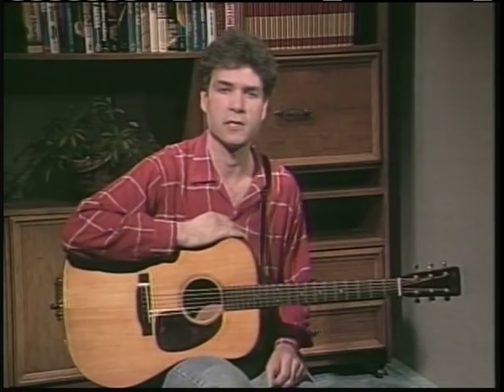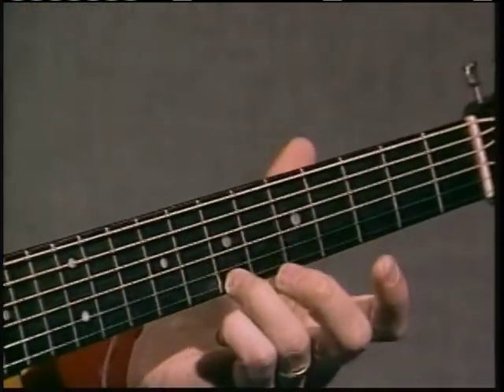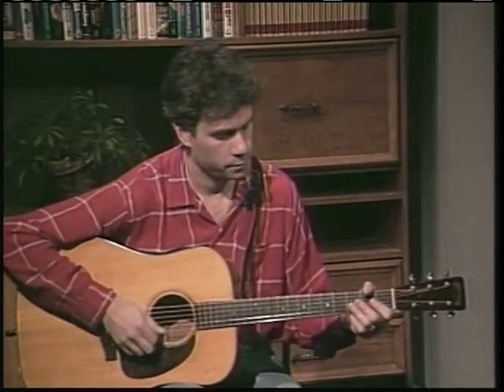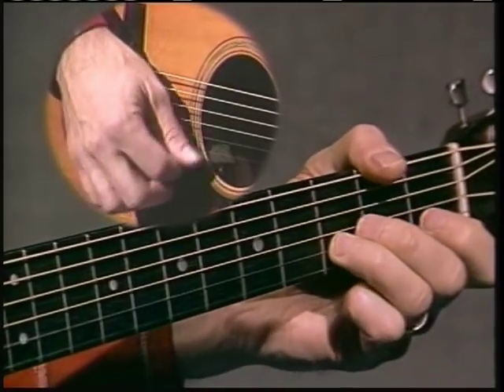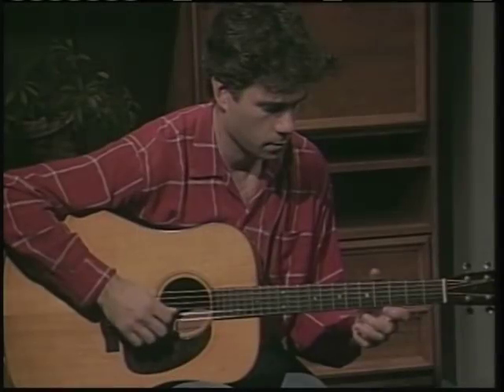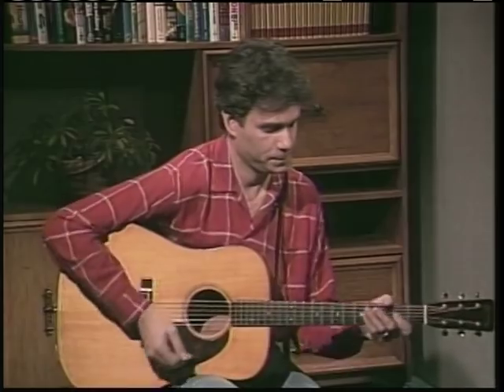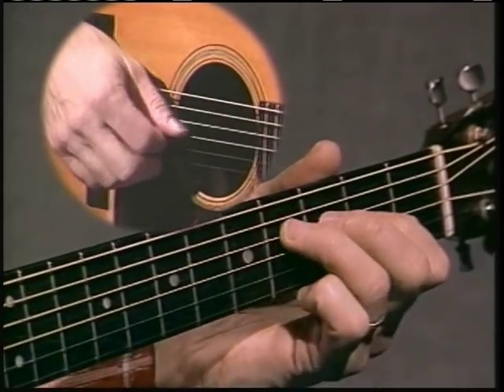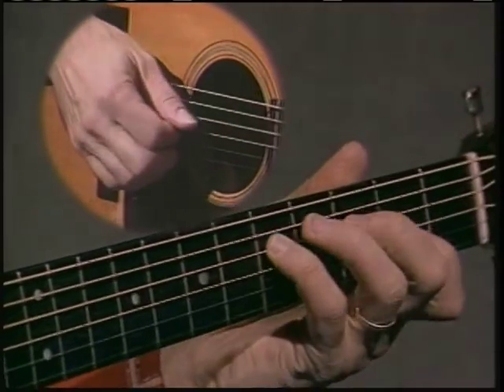A Flatpicker's Guide to Better Playing: Tone, Timing, Improvisation and More. By Russ Barenberg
A good flatpick guitarist is much more than someone who plays all the right notes. The player who stands out in a crowd exhibits a combination of skill and musicianship that makes the music come alive and leaves the listener craving to hear more.